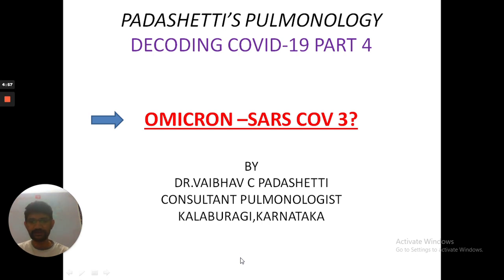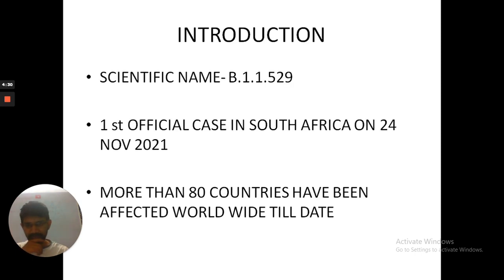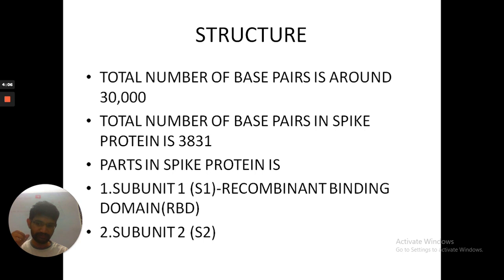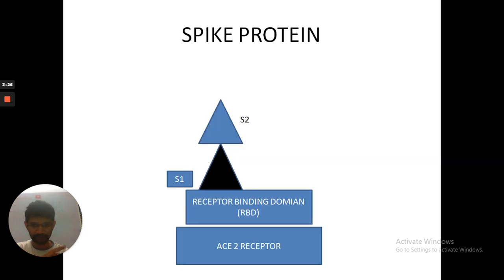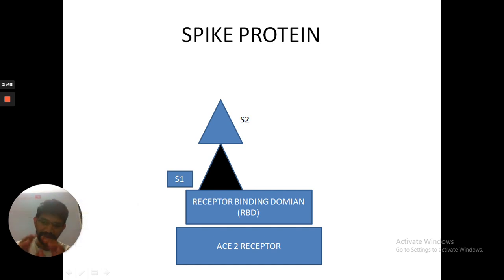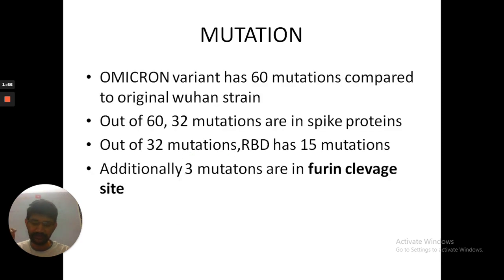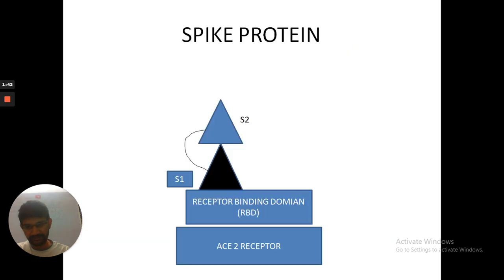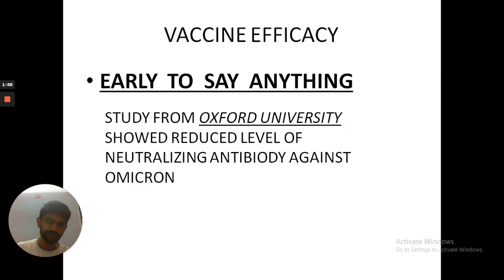PADASHETTI’S PULMONOLOGY DECODING COVID PART 4-OMICRON SARS COV -3?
THIS VIDEO INCLUDES BRIEF DISCUSSION OF OMICRON VARIANT